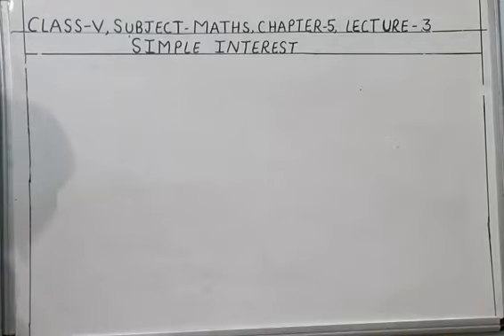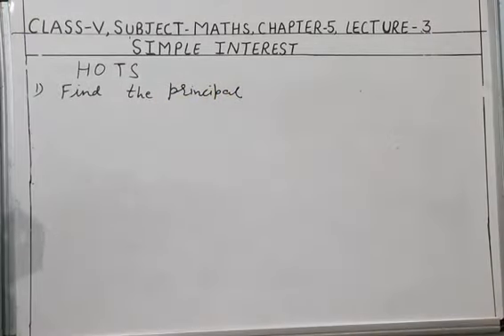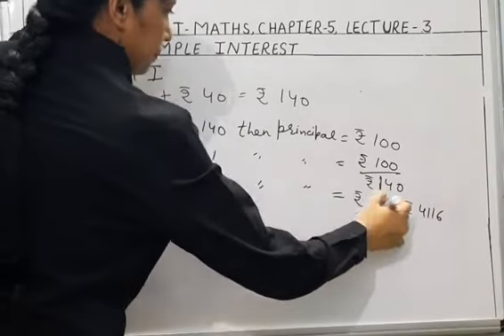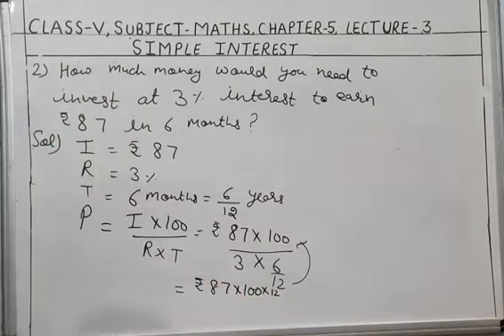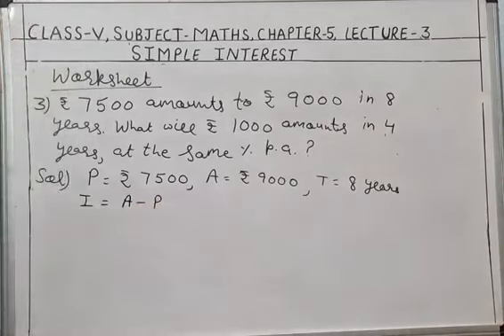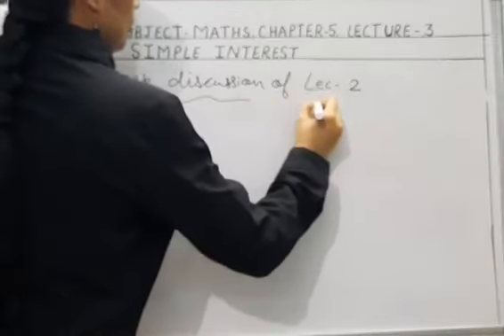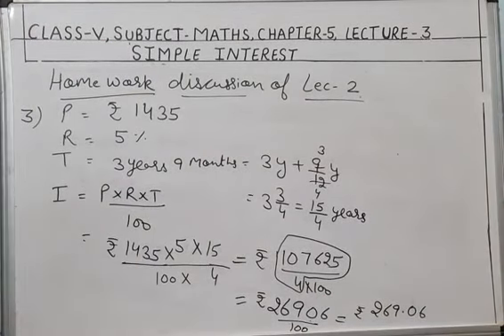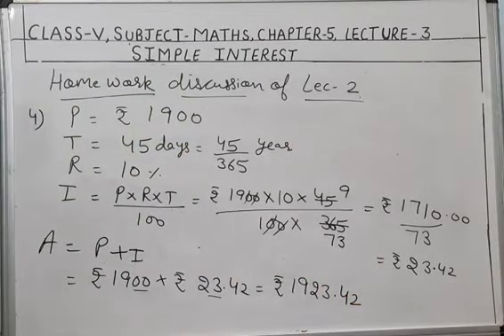Class V, Subject Mathematics, chapter 5 Simple Interest, Lecture 3